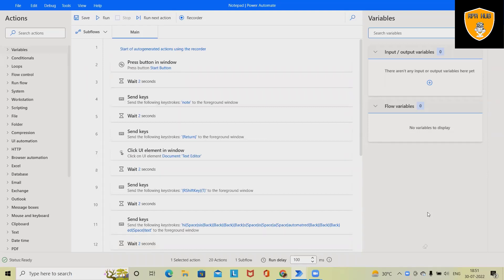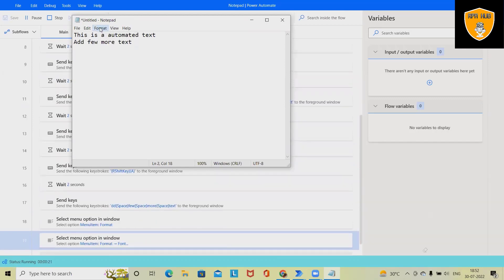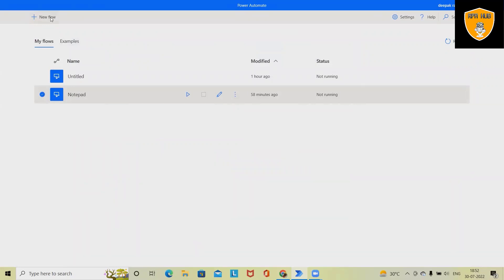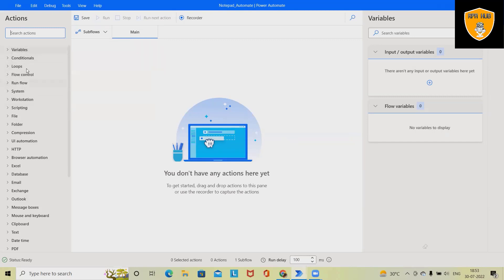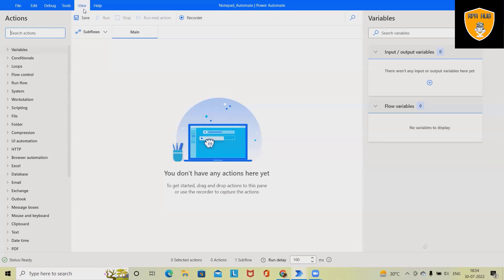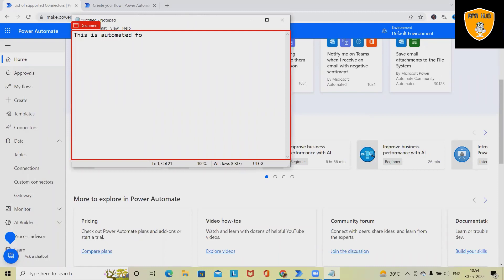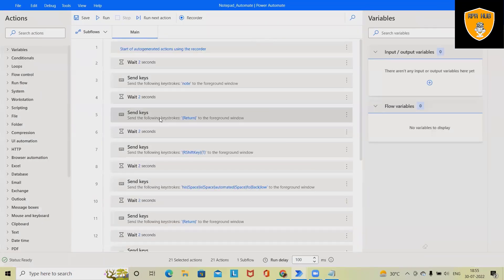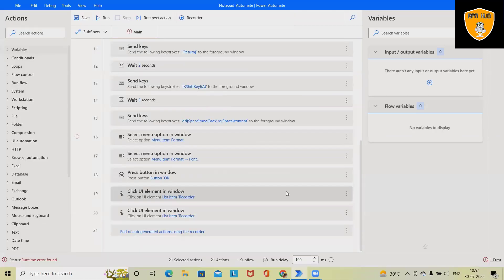Recorder in Power Automate for Desktop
Using the recorder in Power Automate Desktop will make you work much easier. Especially in the beginning. Use it whenever you’re in doubt of which activity to use.

Power Automate for desktop enables you to design flows automatically by replicating the task you wish to automate.

Wanna learn more about this then watch the complete video.